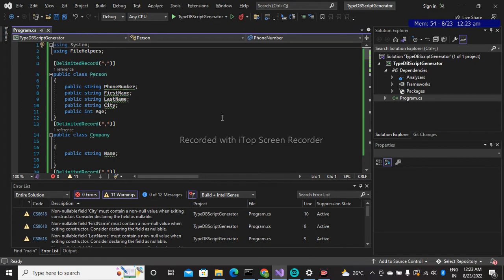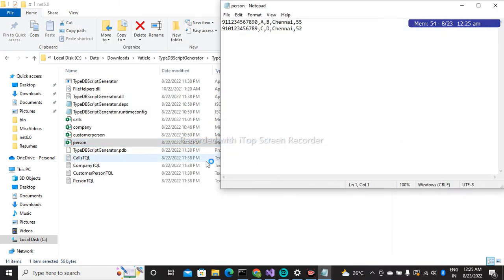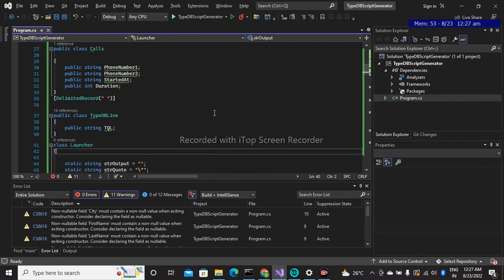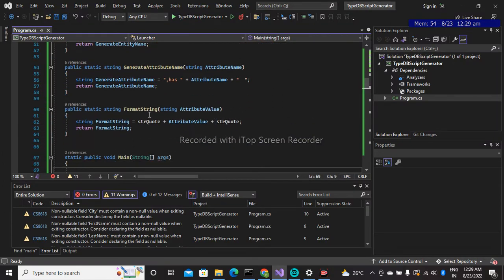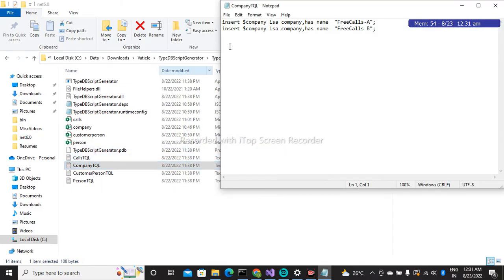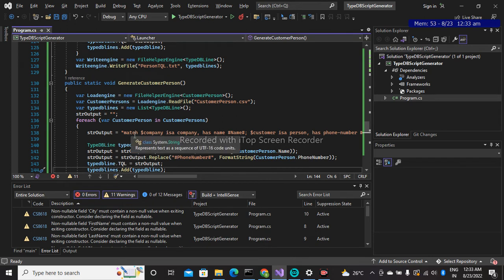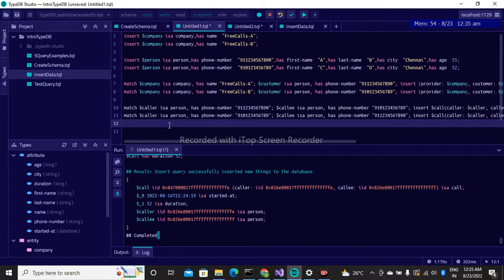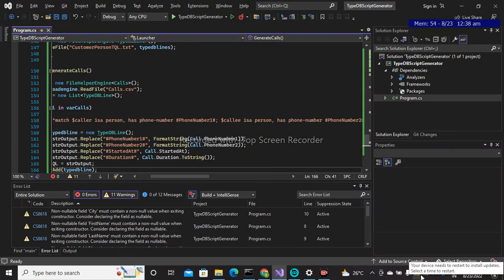03 TypeDBLoadScriptGenerator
Introduction to a tool for generating script for loading data into TypeDB based on the CSV files that you have . Similar to TypeDB loader.

The tool written in C#.NET uses the free library FileHelpers